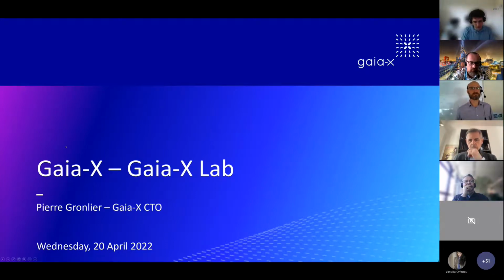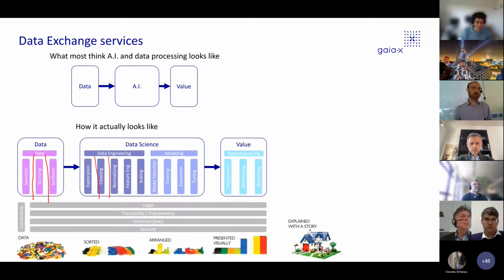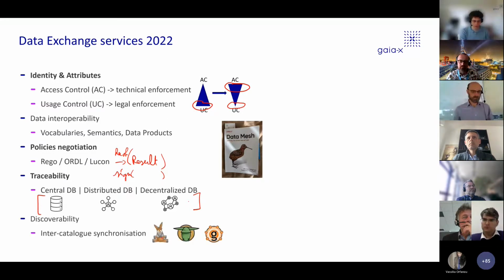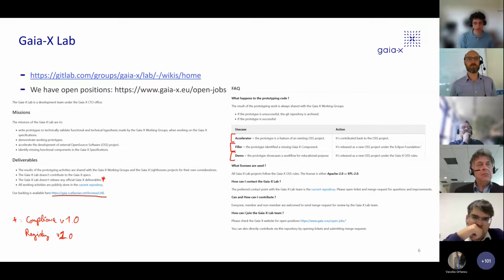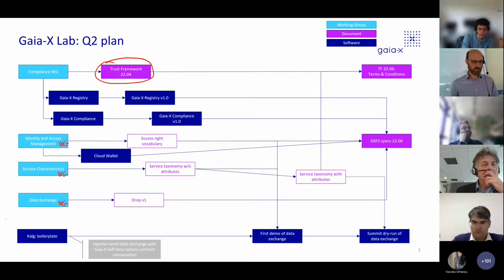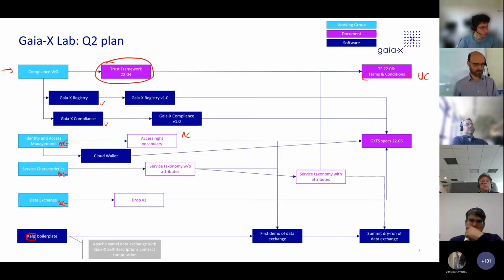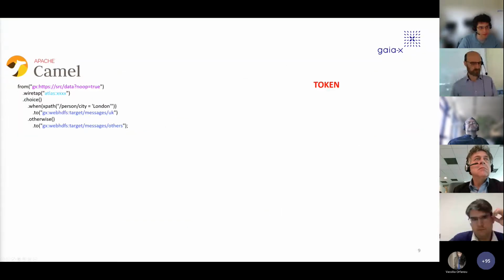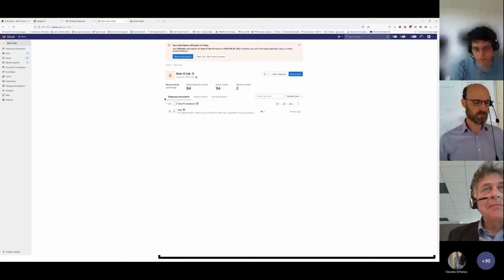Gaia X Lab 20.04.2022 Meeting Recording